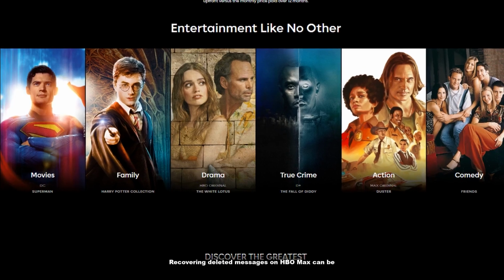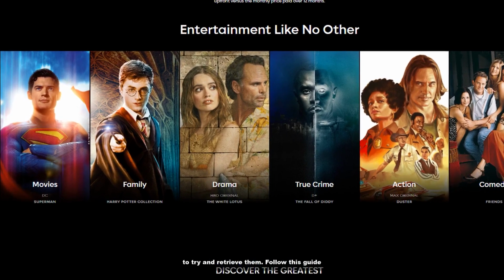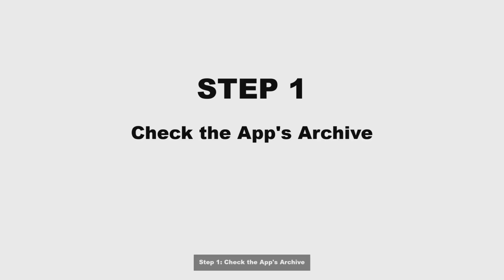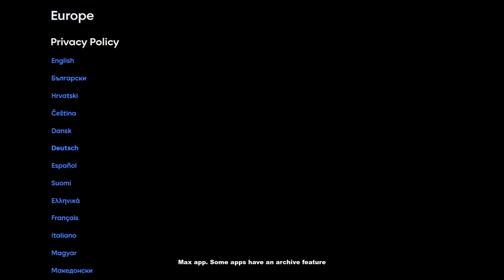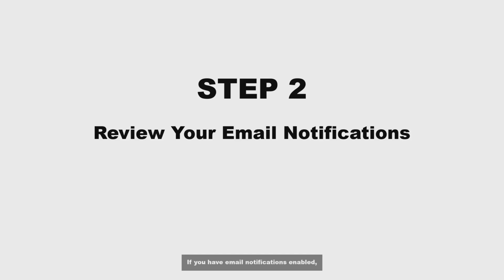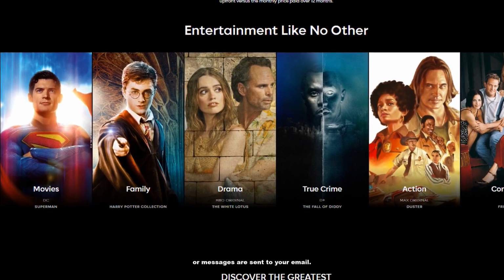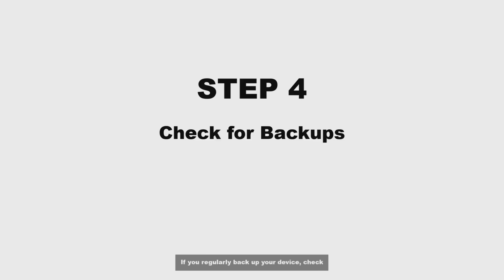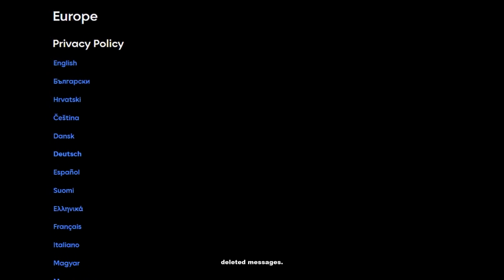How To Recover Deleted Messages On HBO Max 2026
In this video, we will show you how to recover deleted messages on HBO Max 2026. If you've accidentally lost important conversations, don't worry! Follow our step-by-step guide to retrieve them easily.